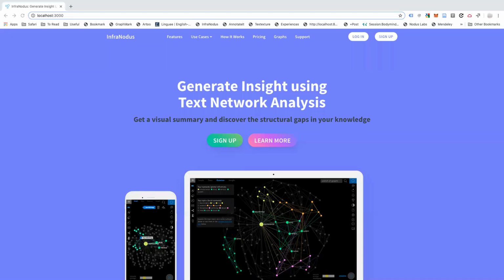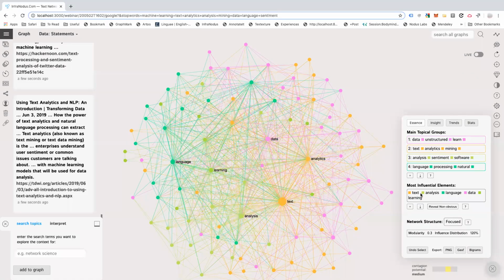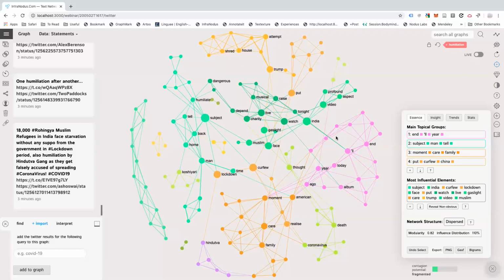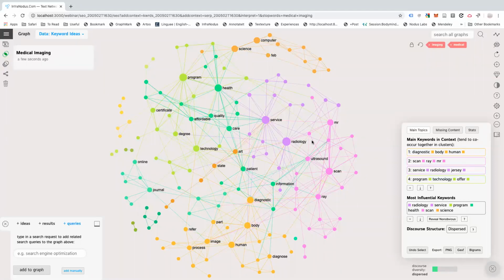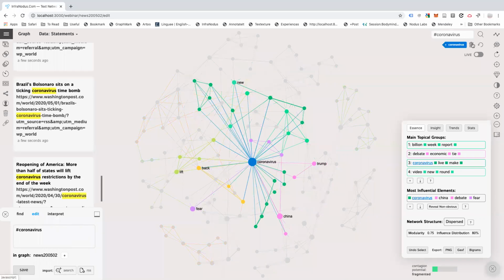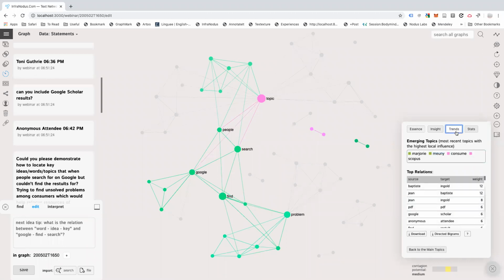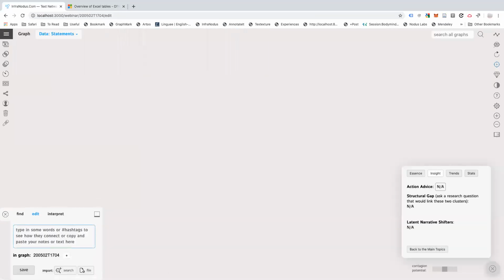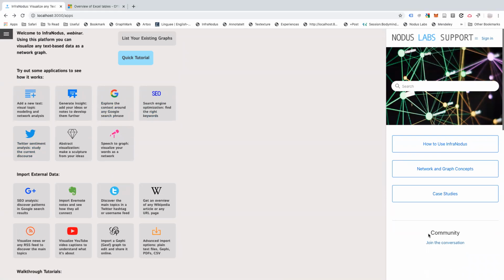Webinar #3: InfraNodus - Exploring Ideas using Networks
The 3rd webinar on InfraNodus — this time answering the users' questions and showing the basic workflows to get an overview of your data and to perform comparative discourse analysis.
Watch at x1.5 speed and check out the time codes below.

Also, check our new support portal to learn more about using networks to analyze information and to generate new ideas

Moments:
0:01:14 This edition of the webinar is focused on the case studies submitted by InfraNodus users
0:02:17 ❓Analyzing the discourse around "text analytics"
0:03:41 ✳️Workflow — how to work with the graph
0:04:46 How to download the topics and influential terms
0:05:15 Reading the meaning from the graph
0:05:52 ✳️NEW! Reveal the non-obvious features — peeking behind the surface of meaning
0:06:46 How to add Google search results into your graph
0:08:50 ❓How to add and remove the nodes?
0:09:50 ❓How to export the graph and the data?
0:10:38 ❓What is the Contagion Potential measure? + Network structure stats.
0:14:58 ❓How to share the graph in the read-only mode publicly?
0:17:17 ✳️NEW! Dynamic discourse evolution in time
0:19:30 ❓Languages — which ones are supported?
0:21:34 ✳️NEW! Support portal
0:23:47 ❓How to unify nodes?
0:25:30 ❓Structural gaps — what are they?
0:31:19 ✳️NEW! How to discover what's missing from a discourse?
0:37:53 ✳️How to save your content ideas?
0:42:50 ❓How to visualize the news?
0:48:58 ❓How to import CSVs and PDFs?
0:54:55 Trending topics and bigrams
1:00:51 ✳️NEW! Latent Narrative Shifters (aka Topical Brokers)
1:08:03 ❓"Women in gaming" — comparative discourse analysis
1:12:39 How to view all your graphs at once and how they are connected?